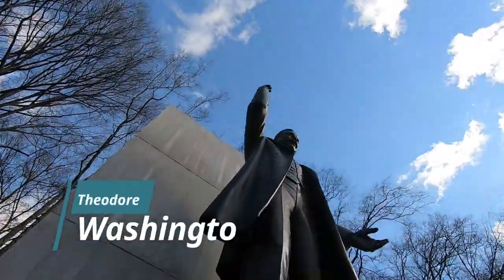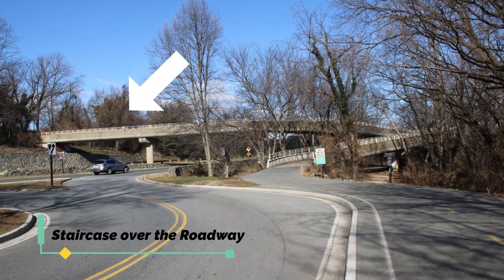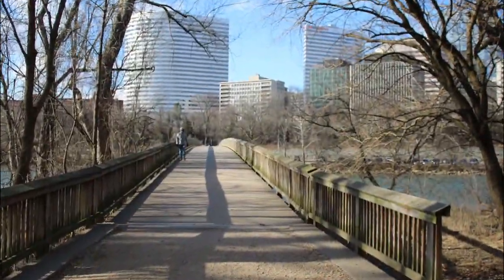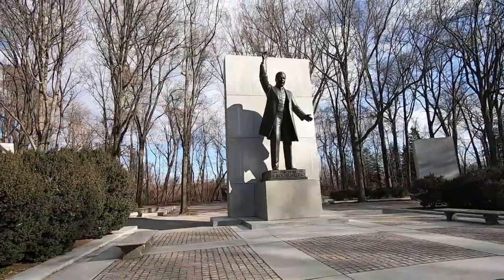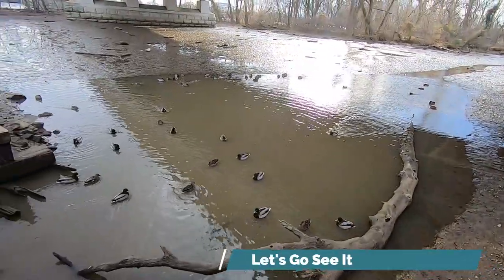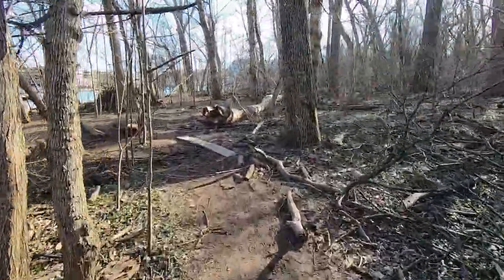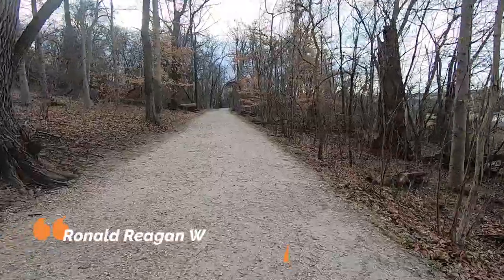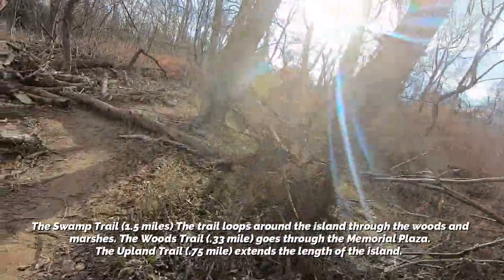Theodore Roosevelt Island - Washington, DC - President - National Park Service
This is a tour of Theodore Roosevelt Island in Washington DC.  It tells you everything you should know before visiting the island so that you can enjoy and appreciate your visit. It has information about the island, President Roosevelt, how to get there, what you will see, and much more.